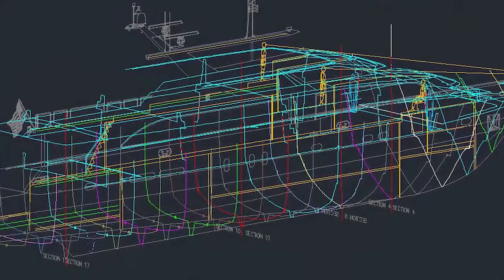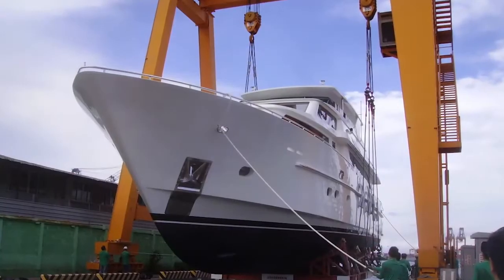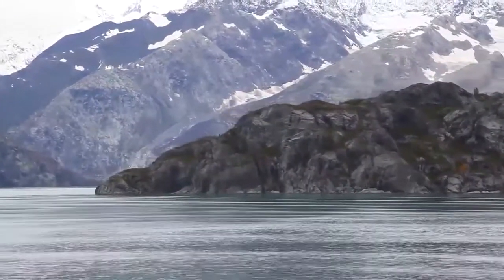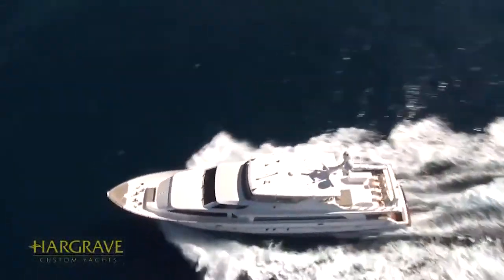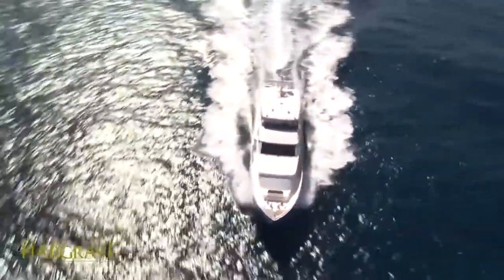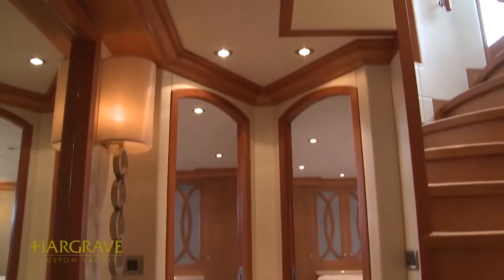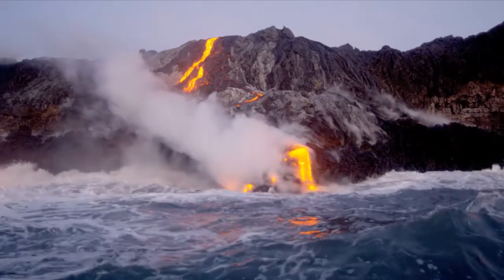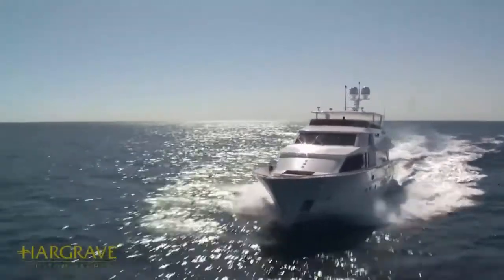What every yacht owner ought to know BEFORE a Boat Show.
Yacht & Brokerage Show 2014 in Miami Beach February 13 - 17, 2014

If you're looking for something new, first see this video...  What every yacht owner ought to know BEFORE attending the Miami Boat Show.